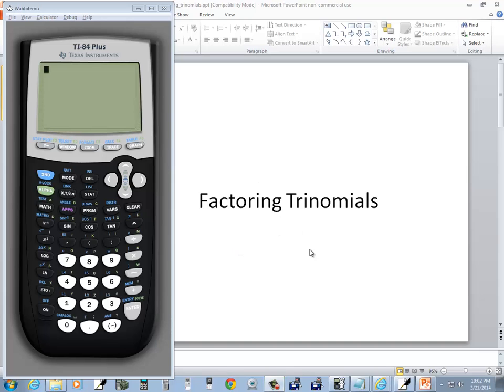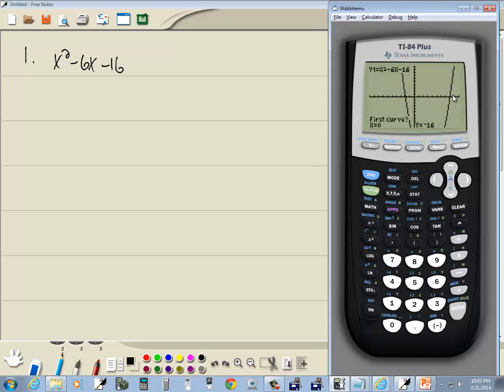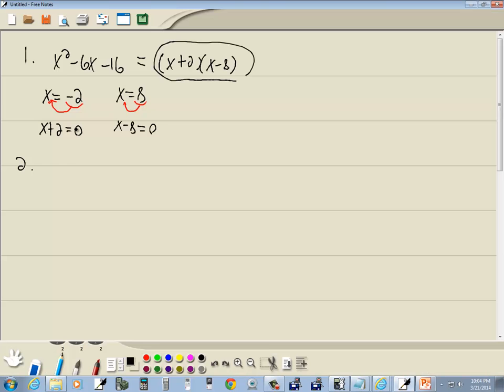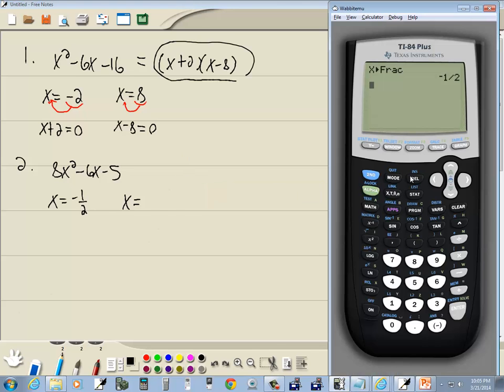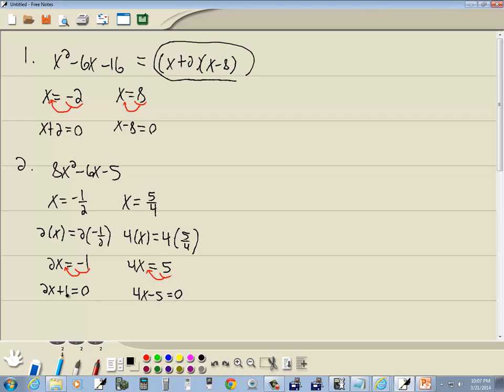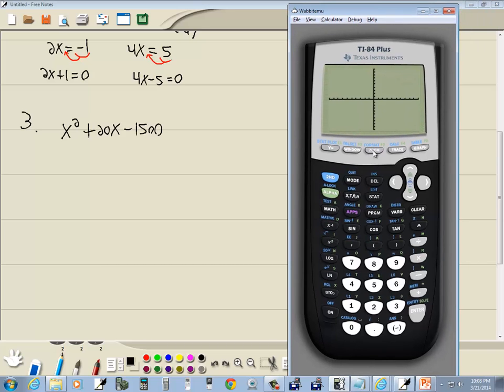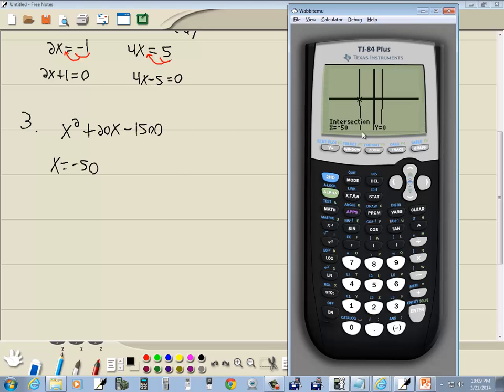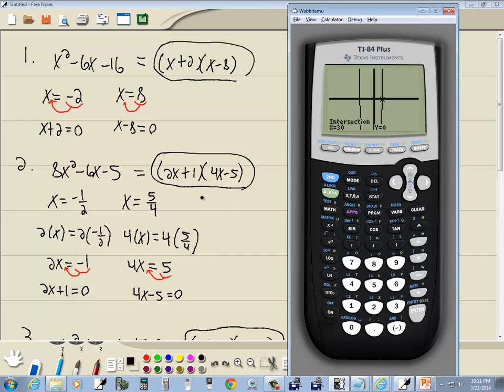Technology in College Algebra - Factoring Trinomials - TI-84 Plus